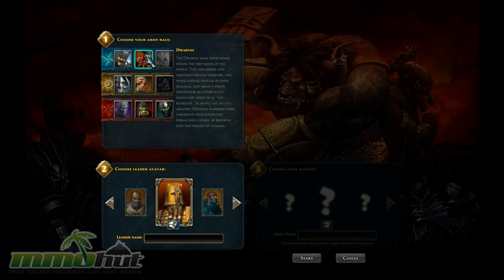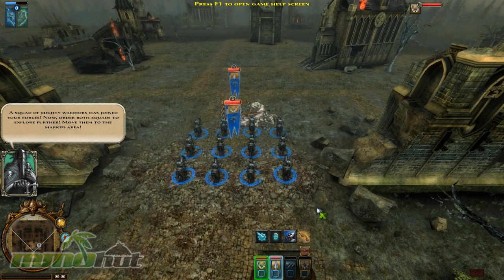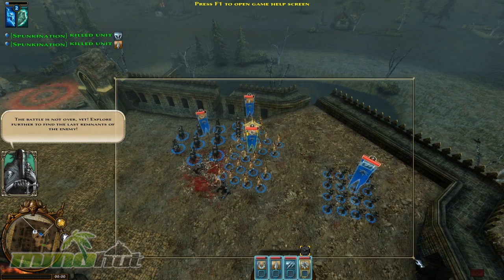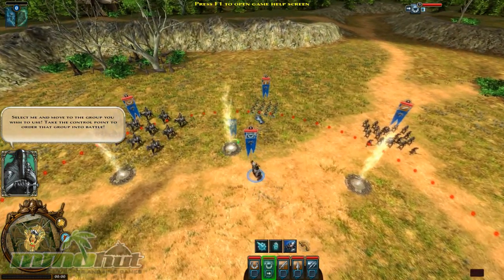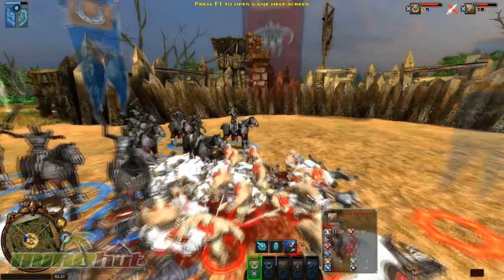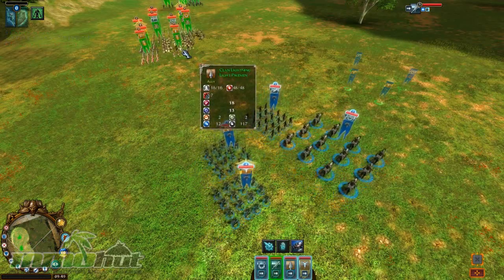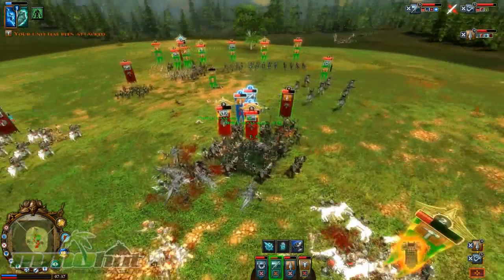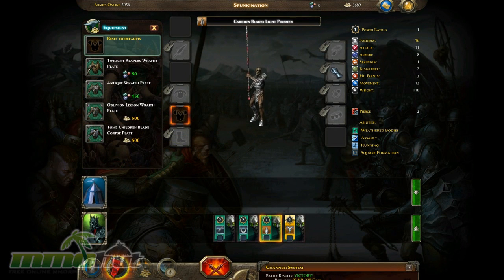World of Battles Gameplay - First Look HD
(page not up yet) for World of Battles reviews, videos, screenshots and more.